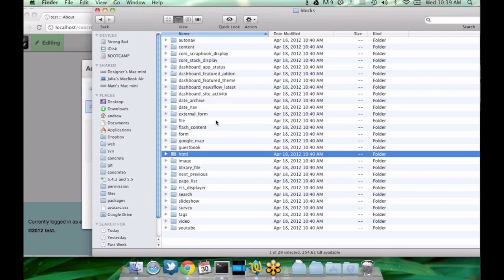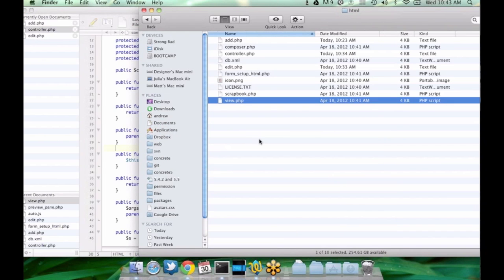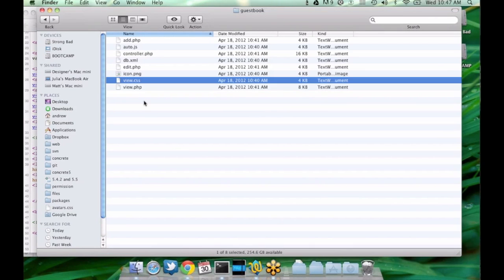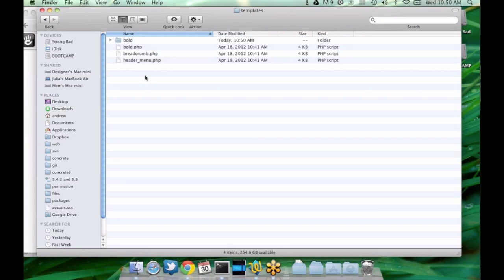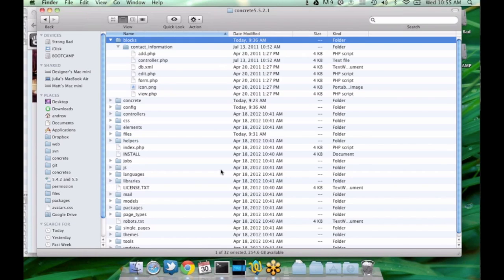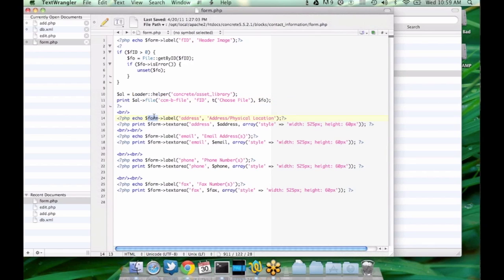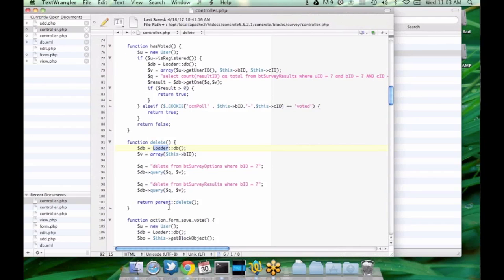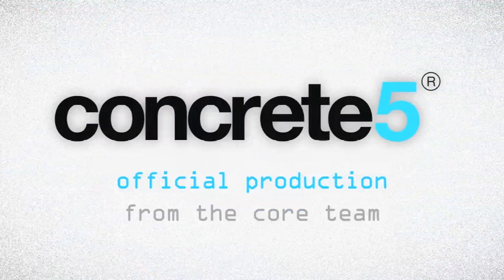concrete5 - Basic Block Development Training Part Two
Get started building your own blocks for concrete5 with Andrew Embler! concrete5 is an open source content management system. Blocks are containers for all the editable content in your concrete5 site. View this clip in HD for best results!